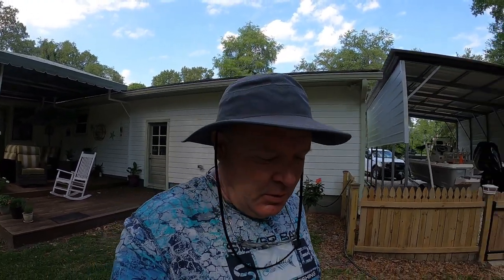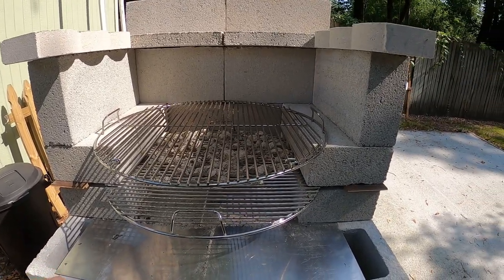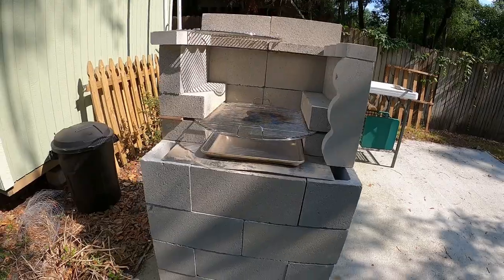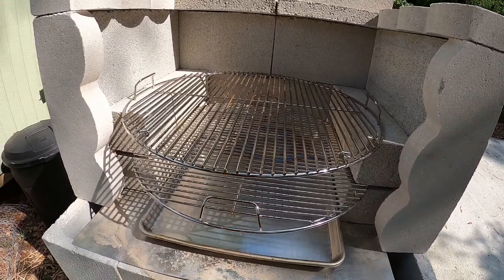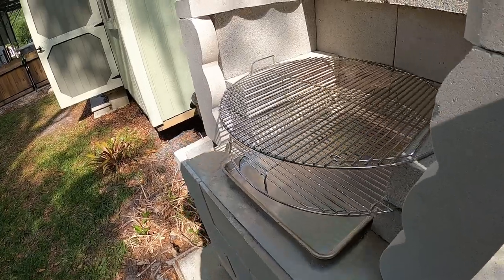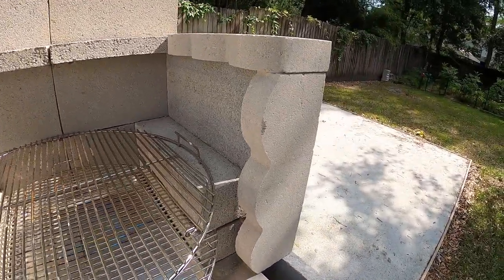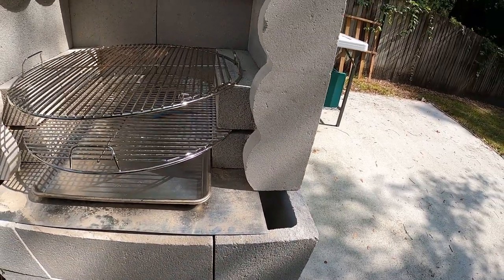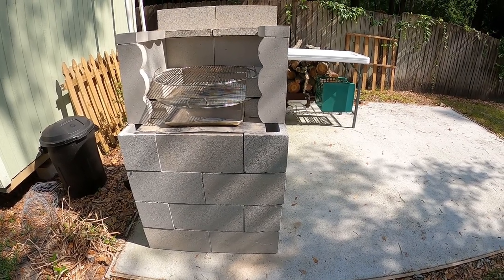How I Built a Concrete Block Charcoal Grill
It took 28 full concrete blocks. 6 half bocks (no holes), 4 flat blocks and 4 landscape blocks. One steel plate (24 inches by 24 inches). Two grill grates (21 and 1/2 inches) and a sheet pan. In all it cost about 150 dollars but you could do it much cheaper if you change a couple of things up. It works great and gets plenty hot. I have cooked fish and burgers on it so far, and the sheet pan in the bottom makes for easy clean up.